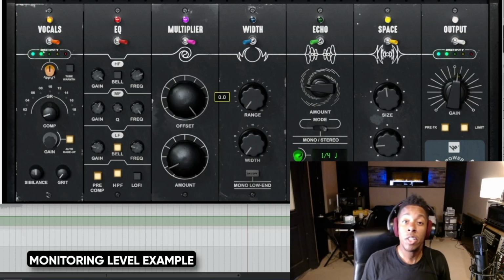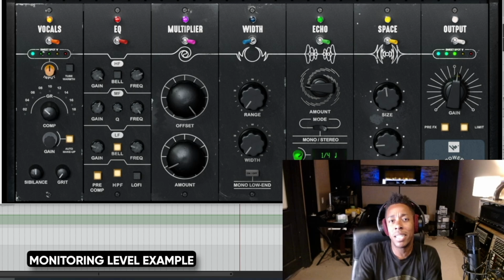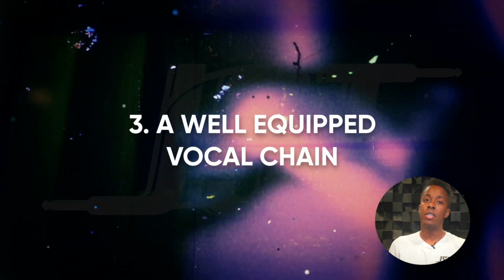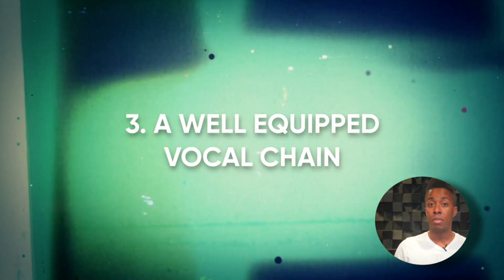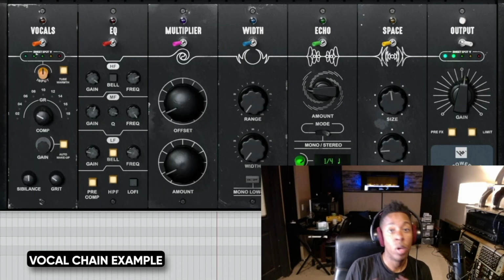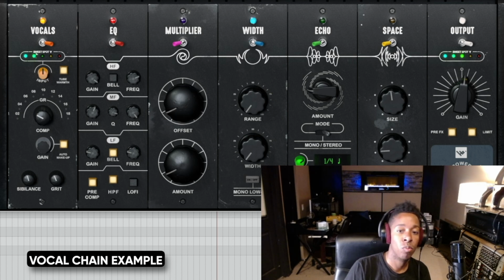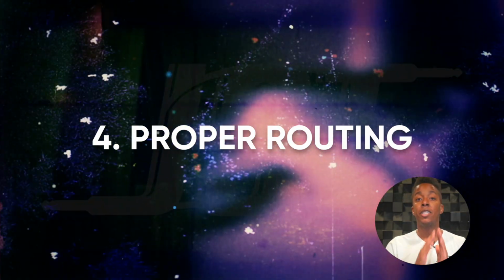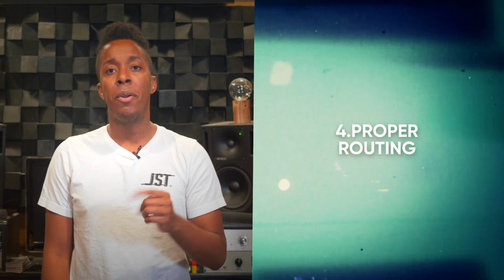4 Reasons The Singers Vocal Monitoring SUCKS...